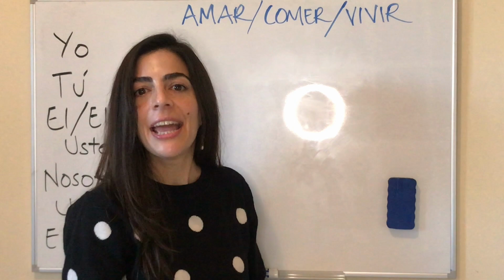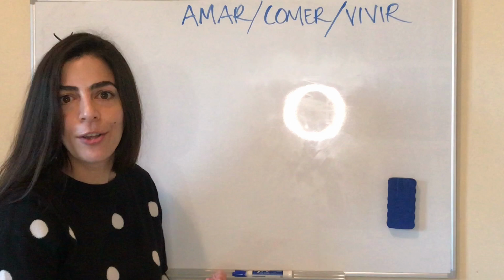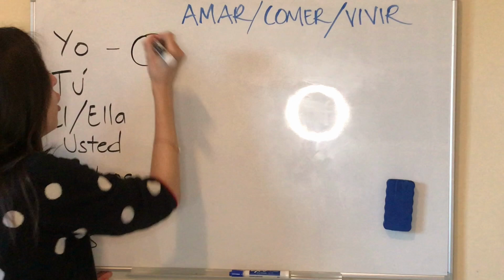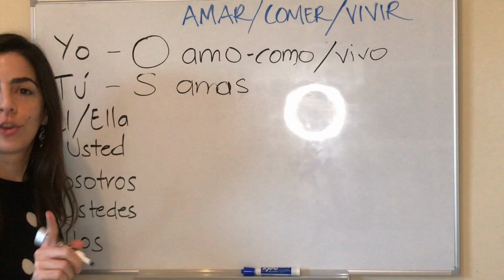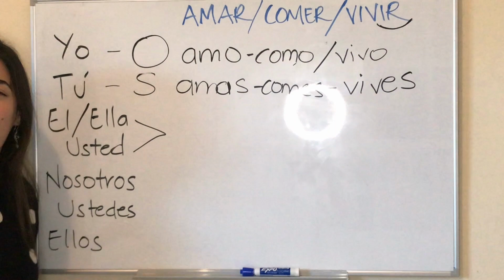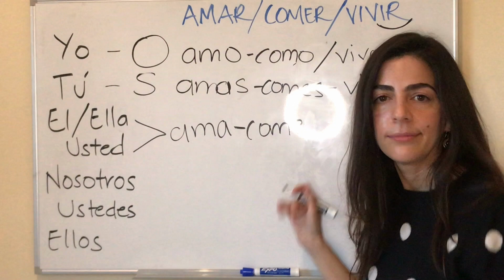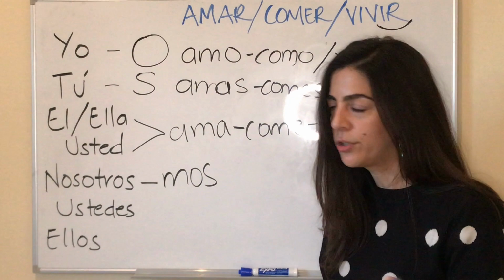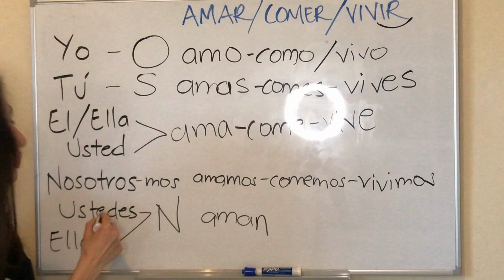Let's learn regular verbs in Spanish. VERBOS REGULARES.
Hello my beautiful students!

Welcome to Let's learn some Spanish with Mariana!
Today we are going to study VERBOS REGULARES in present tense.
Learning regular verb conjugations is very fácil!
Every verb in Spanish ends with these 2 letters: AR - ER - IR. When conjugating regular verbs we only need to change these last 2 letters, following a few rules that are applied to each person (personal pronoun).

BUCKLE UP, because today you're understanding these rules!

I created this channel to help you in your learning journey and I'm very happy to be part of it.
Let's make this process a fun one :)

A DARLE!